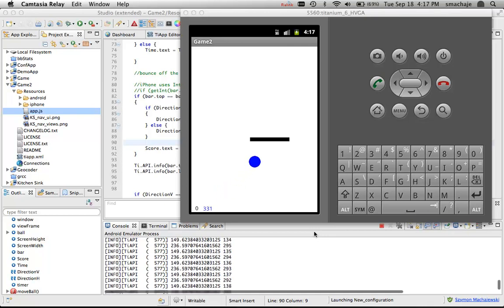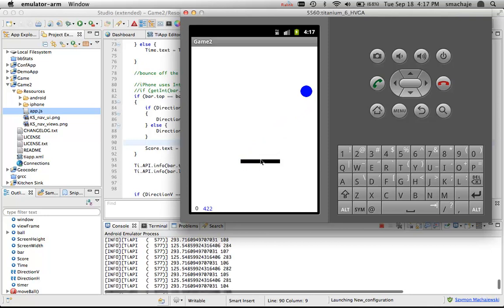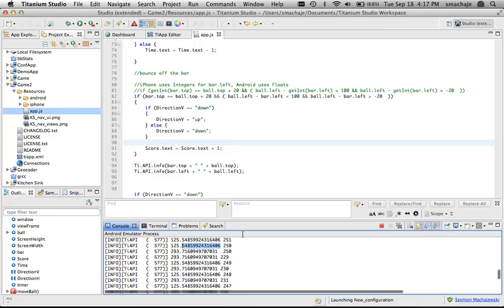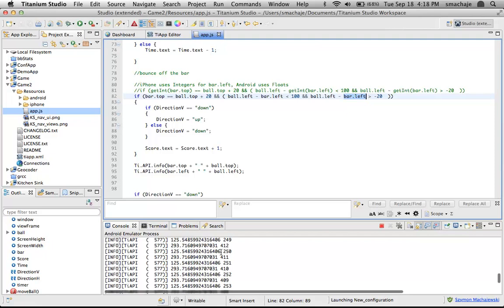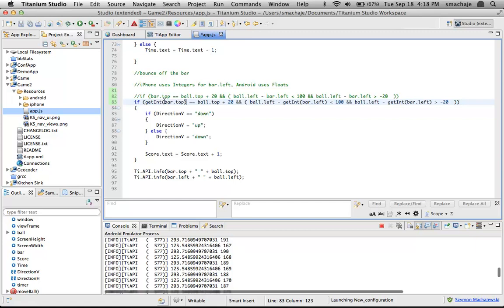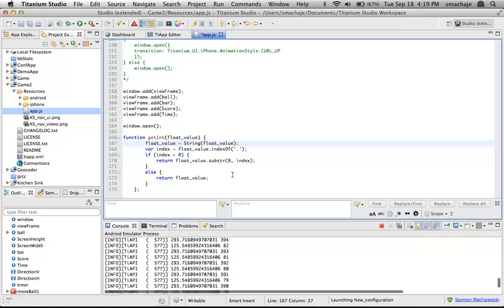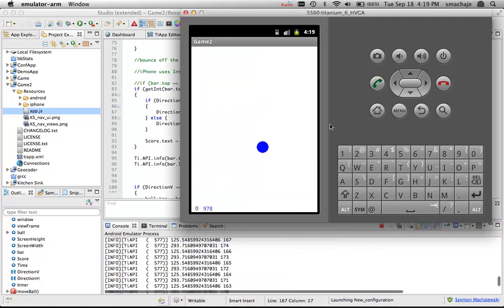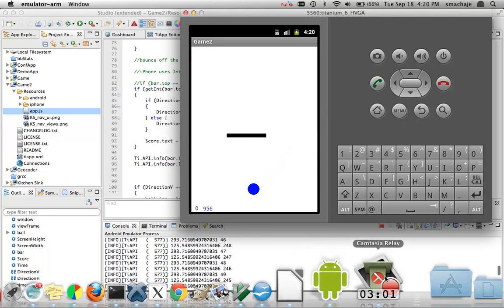Lecture 7b. Mobile Development with Titanium by Appcelerator: The Game on Android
Mobile apps with Appcelerator Titanium.  Building a game.